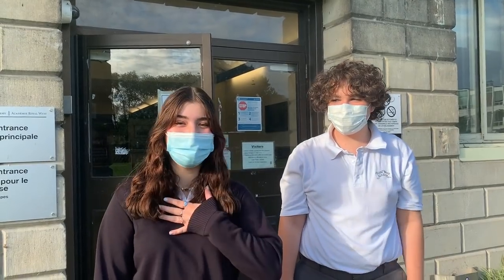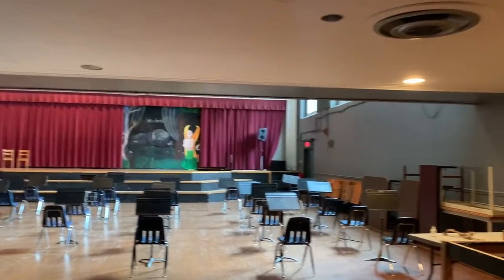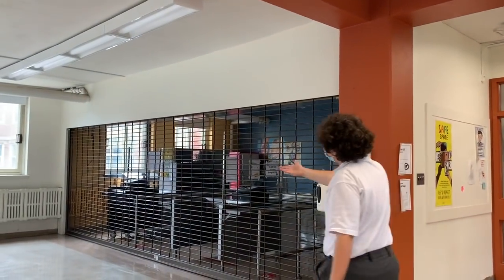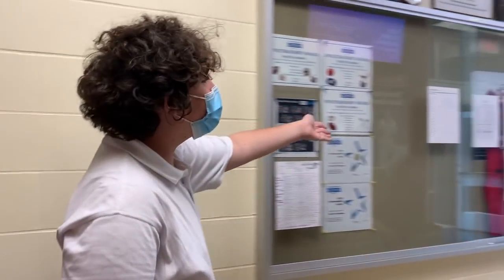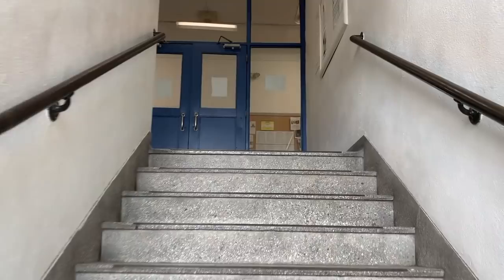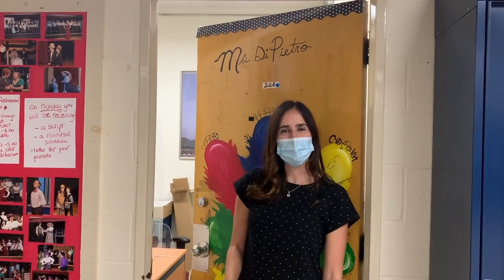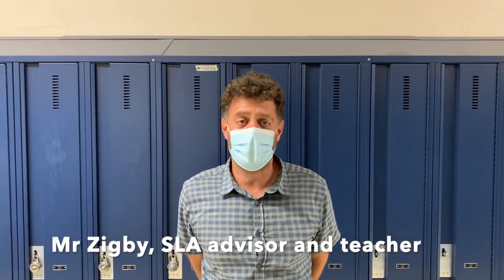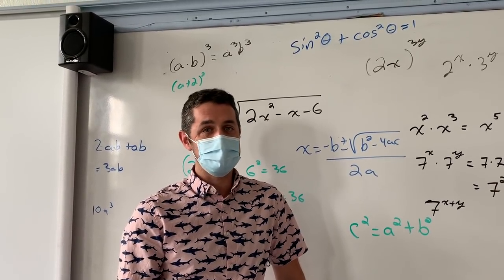RWA OPEN HOUSE VIDEO 2021